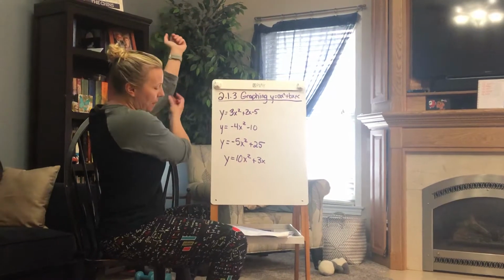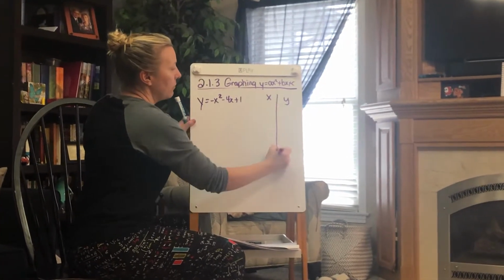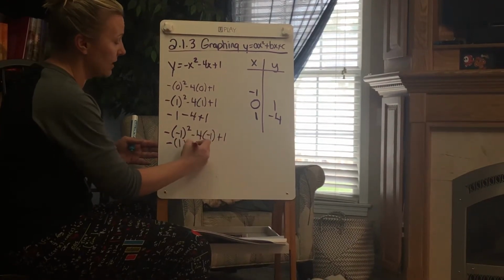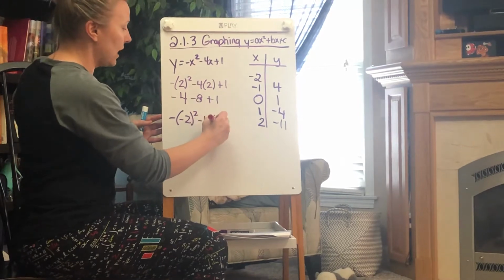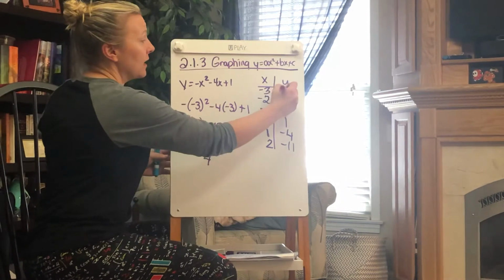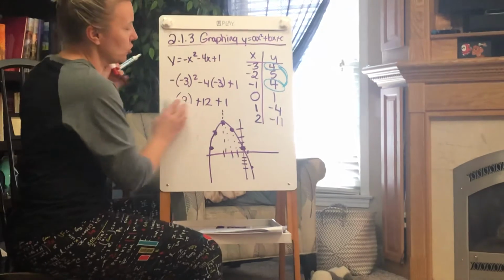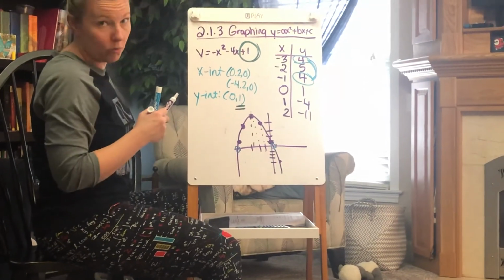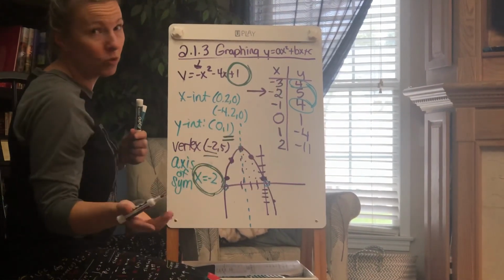2.1.3 part one